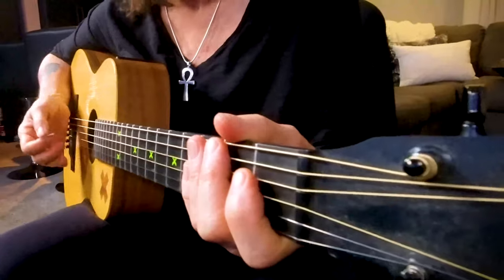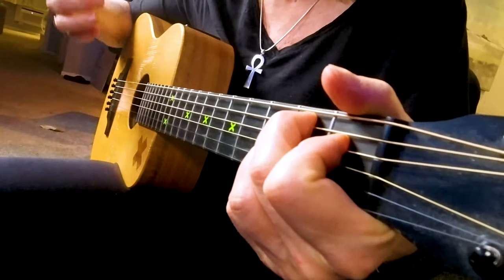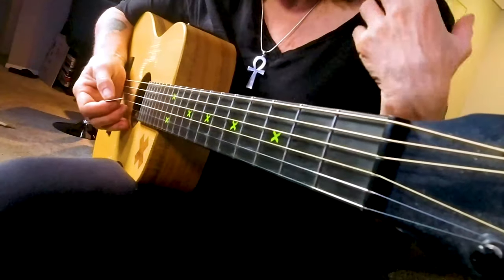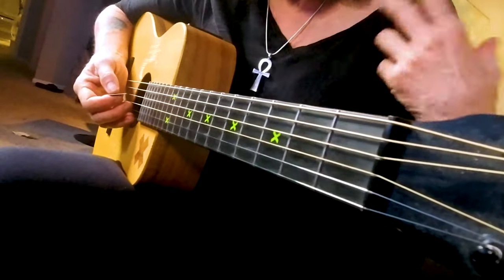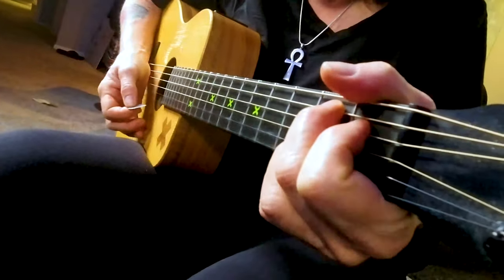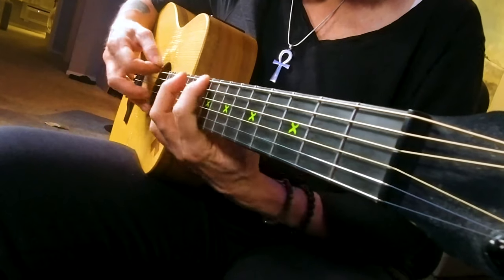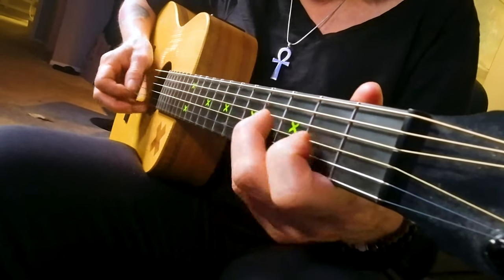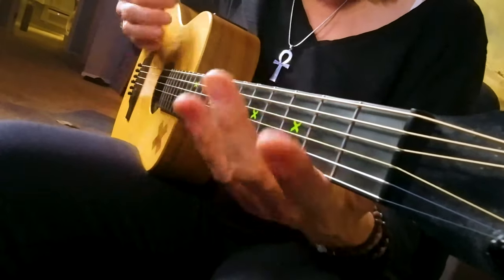Learn to Play Blues Guitar Key of E with Kelly Richey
In this guitar lesson, you will learn how to play 12 bar blues in the key of E. I will teach you muting techniques for playing 12 bar blues in an open position, and how to eliminate unwanted string noise.  I will cover turnarounds, explain their function, and teach you how to play one of the most common turnarounds found in12 bar blues. You will learn how to count measures, and the most common variations found in 12 bar blues songs. I will teach you my unique roadmap for playing the minor pentatonic blues scale in the key of E, and show you techniques, from the GoPro view down the neck of the guitar, that will help you to develop dynamics when you play, and help you to achieve the freedom you seek as a guitar player!

00:00 Learn to Play Blues Guitar Key of E - Overview
00:54  Learn How to Mute Your Strings
01:53   Learn to Play with Feel
02:40  Learn to Play a Turnaround
03:32  Using Your Pick and Fingers Together
04:17   Learn How to Count 12 Measures
05:21   Learn What a Quick 4 Means
07:36  Learn to Play with Dynamics
10:57   E Minor Pentatonic Scale
12:05   Learn to Play the Intro to 12 Bar Blues Song

If you're interested in taking lessons, there are two ways we can work together:

1) What You Get: Over 500 Videos, Tab, Jam Tracks, Discussion Threads, & Channel Tools!
A subscription gives you access to all of the videos, tabs, jam tracks, discussion feeds — all of the tools and everything published in the channel, plus a FREE Monthly LIVE Zoom call for subscribers-- the call is recorded and the videos are posted in the channel. ! Cancel anytime.

2) ONE-ON-ONE GUITAR LESSONS via Skype, FactTime, or Zoom
Guitar lessons from the comfort of your own home. Safe. Easy. Convenient. A guitar, a computer with an internet connection, and a willingness to grow are all you need!

I hope you’ll allow me to be part of your journey to becoming the guitar player you wanna be!
Kelly Richey

Kelly frequently draws comparisons to guitar icons from Stevie Ray to Jimi Hendrix. Throughout her career, Richey has shared the stage with legends like Lonnie Mack and Albert King and has opened for Joe Cocker, Lita Ford, Johnny Winter, Edgar Winter, Walter Trout, Little Feat, Foghat, REO Speedwagon, George Thorogood, Average White Band, Robben Ford, Warren Zevon, and James Brown.  From Blues-Rock Power Trio to High Energy Power Duo, in 2018, The Spear Shakers, featuring Kelly Richey on lead guitar and vocals and Sherri McGee on the drums, was born. The raw power, electrifying force, and psychedelic sound of these two stars form a new constellation. Two words can be used, sum up, these women: Bad-Ass!